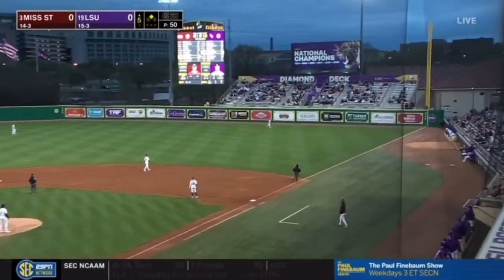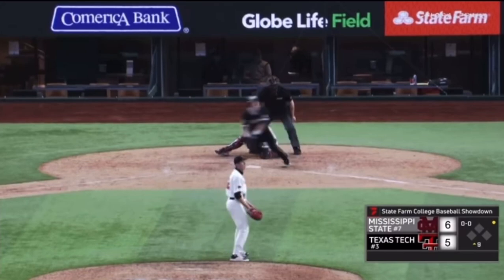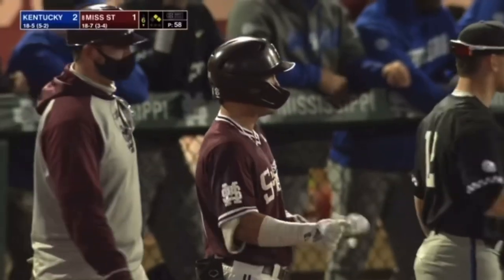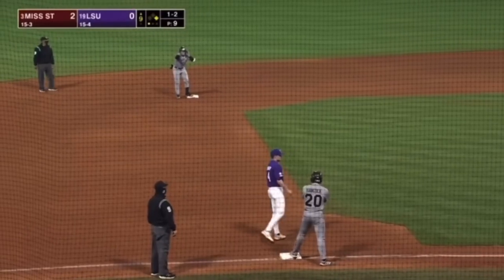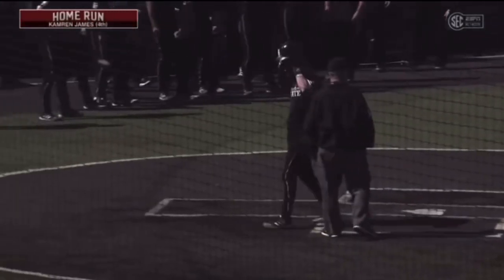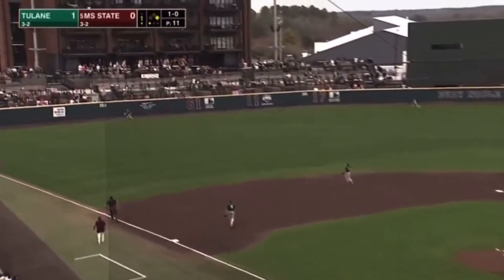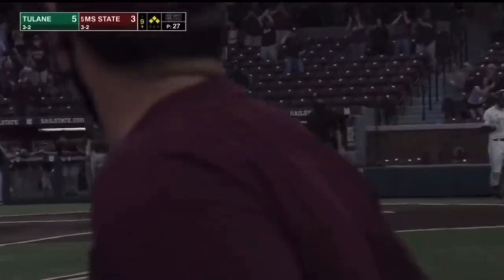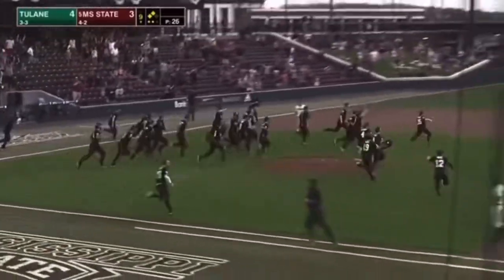Mississippi State Baseball (2021 Season First Half Offensive Highlights)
These highlights are from the Statefarm Classic to the Kentucky series.